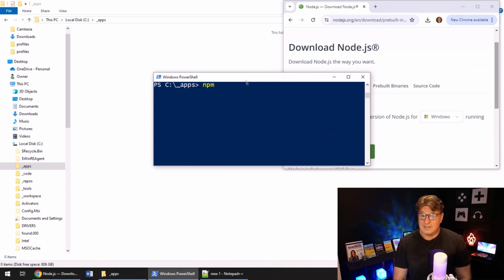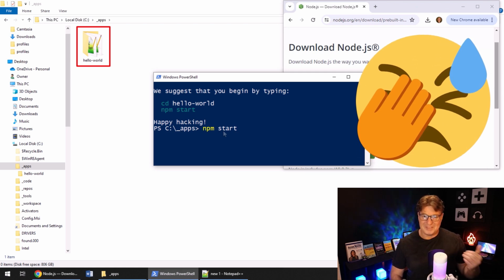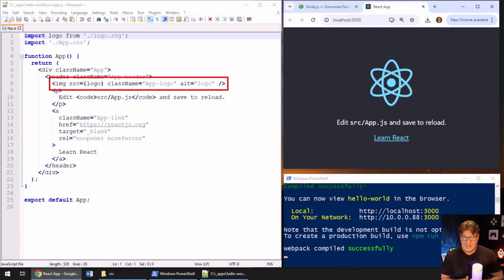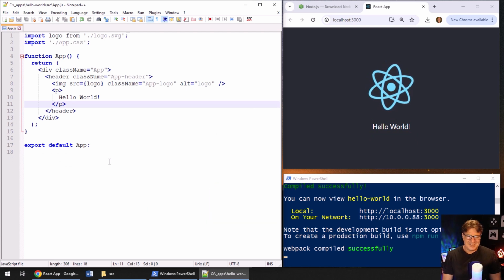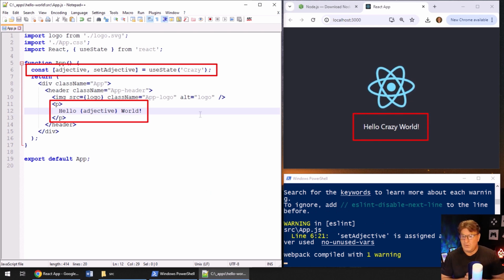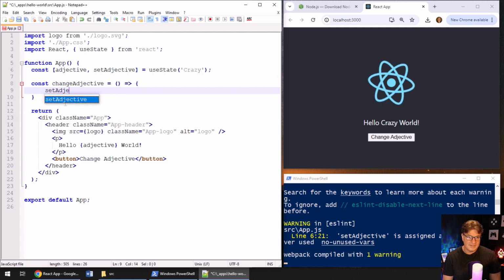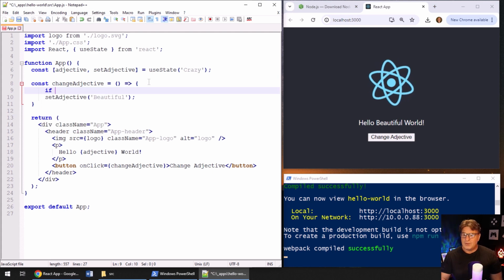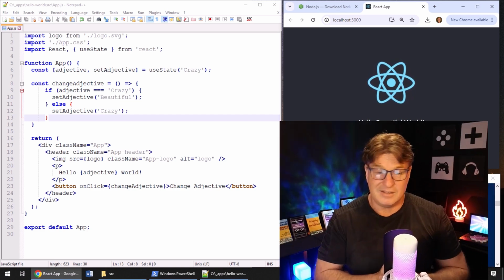React Hello World App for Beginners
Want to learn React? The best place to begin is with a Hello World React app.

However, this React tutorial is targeted at developers who want to quickly gain competency with React, so we go beyond the simple printing out of 'Hello World' in React and move into other important aspects of JavaScript programming with ReactJS.

In this ReactJS course we cover variables, methods, actions and even state management.

If you want to get up to speed quickly with ReactJS, this Hello World tutorial is the perfect place to start.

To write a "Hello, World" application in React, there are a few key prerequisites: understanding JavaScript, having Node.js installed (which provides access to npm or Yarn for managing packages), and basic familiarity with HTML and CSS. React is a JavaScript library used to build user interfaces, specifically single-page applications (SPAs), by breaking down the interface into reusable components.

Prerequisites
Before you start building your first React application, you'll need:

Node.js: React relies on Node.js to set up a development environment and manage dependencies.
Package Manager: npm or Yarn is used to install React and related packages.
Text Editor: Any code editor, such as Visual Studio Code, will do.
React CLI: Tools like Create React App (CRA) are often used to bootstrap a new project quickly.
Core Concepts
When building a React application, understanding how to declare variables, manage state, and define methods is essential. Declaring variables in React follows standard JavaScript conventions, but in the context of React components, these variables usually represent different pieces of UI data.

Using State
React uses a feature called state to manage dynamic data that may change over time. The state allows you to store and update variables that determine how your components behave and render. For example, a "Hello, World" React application might store user input in the state and update it when the user clicks a button. Managing state efficiently makes your application interactive and user-friendly.

Methods and Actions
Adding methods to your React component is critical for defining the behavior of your application. These methods handle the logic of how the UI responds to different actions, such as a button click. Methods can be used to update the state, make API requests, or manipulate DOM elements. Actions can be triggered from buttons, links, or other interactive elements by associating them with event handlers like onClick or onChange. This interactivity is at the core of what makes React powerful.

Benefits of React
React offers several advantages over other popular frameworks:

Component-based architecture: React organizes your application into small, reusable components. Each component has its own logic and structure, making the code more maintainable and easier to debug. This modularity contrasts with older, monolithic approaches found in traditional frameworks.

Virtual DOM: One of React’s most significant features is its virtual DOM. Instead of directly interacting with the real DOM, React updates a virtual representation, only applying the minimal necessary changes. This results in better performance, especially for larger applications.

Unidirectional data flow: React’s one-way data flow, also known as one-way binding, ensures that data moves in a clear, predictable direction. This makes debugging and understanding the application’s state flow easier compared to frameworks with two-way data binding, such as Angular.

React vs. Other Frameworks
React vs Angular: Angular is a full-fledged framework with two-way data binding, a steeper learning curve, and built-in features like routing and dependency injection. React, on the other hand, is more lightweight and flexible, allowing developers to pick and choose additional libraries.

React vs Vue: Vue is similar to React in its component-based architecture, but it offers a bit more out of the box, like built-in directives. However, React’s large ecosystem and community make it a safer bet for large projects.

React's approach to building UI by breaking down the interface into reusable components and handling state efficiently makes it a dominant choice in web development. Its simplicity, combined with powerful performance features like the virtual DOM, makes React a strong contender against frameworks like Angular and Vue.